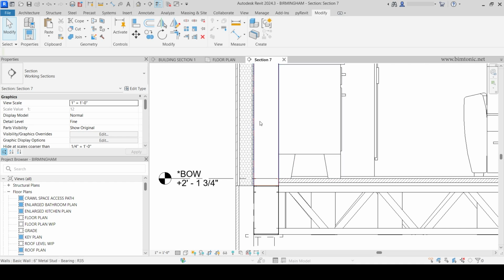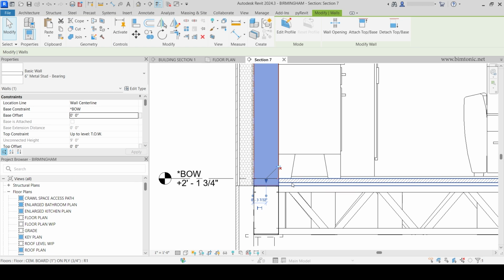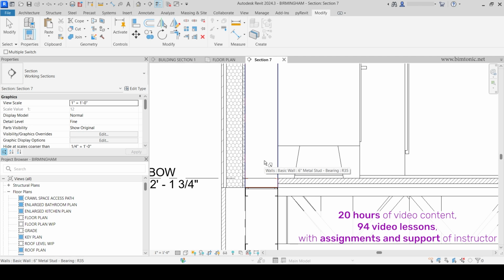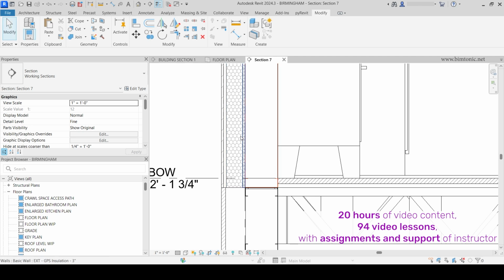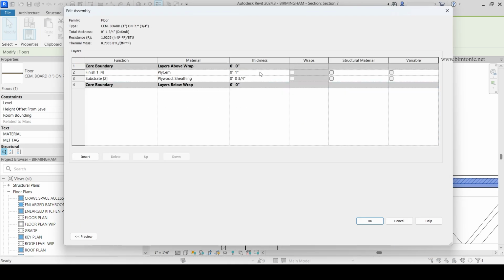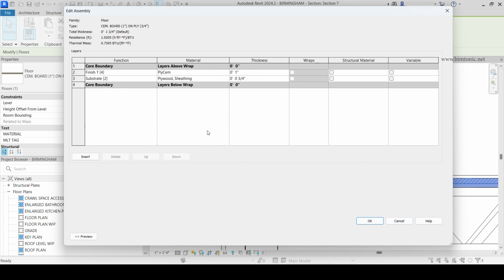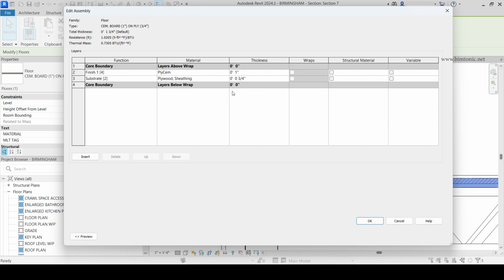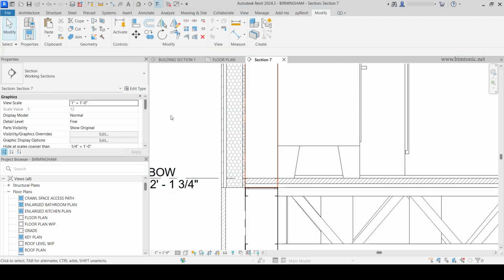How To Fix Wall Extending Beyond The Constrain In Revit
Learn how to quickly fix the wrong extension of the wall in Revit!

If you are a Revit beginner check out our architectural course with 20 hours of video content, 94 different lessons and help and support of the instructor for each lesson,